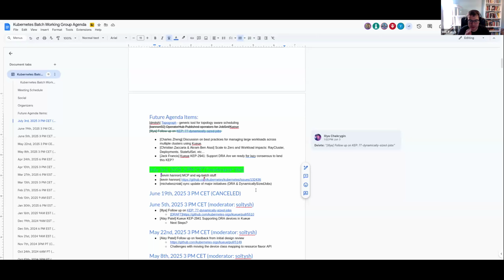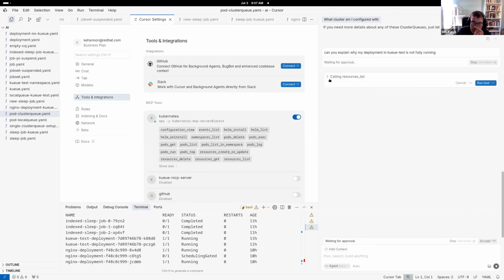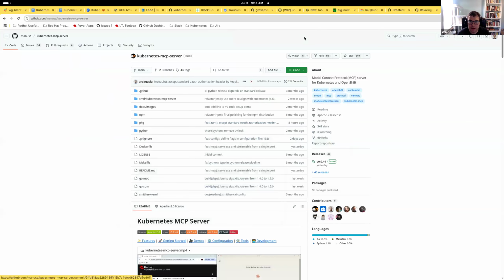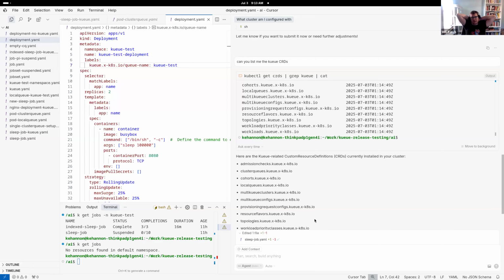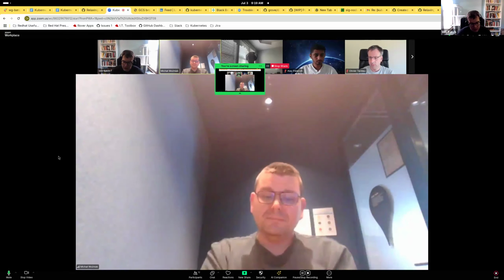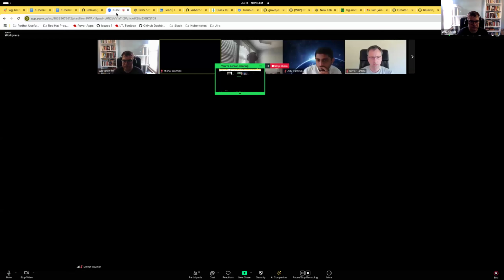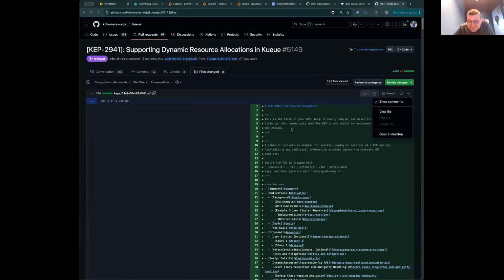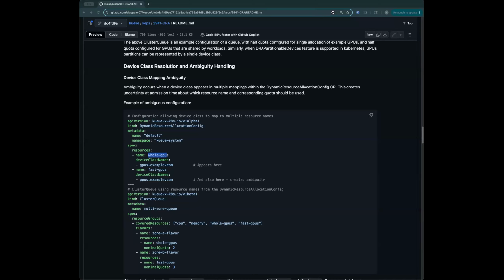Kubernetes WG Batch Bi Weekly Meeting 20250703